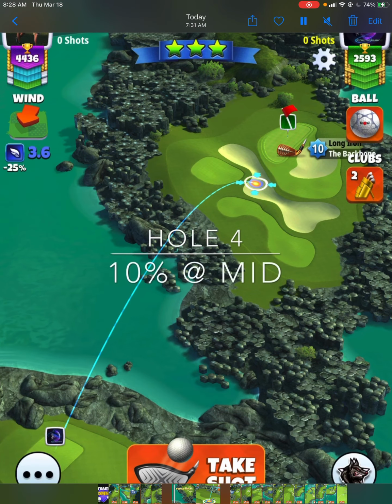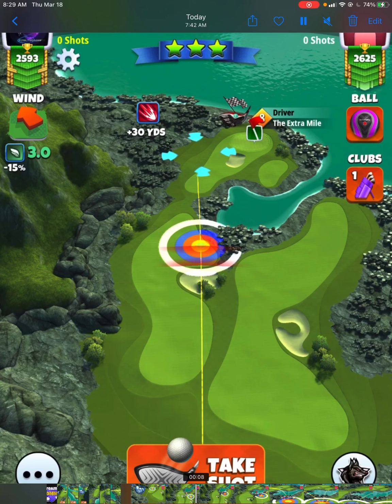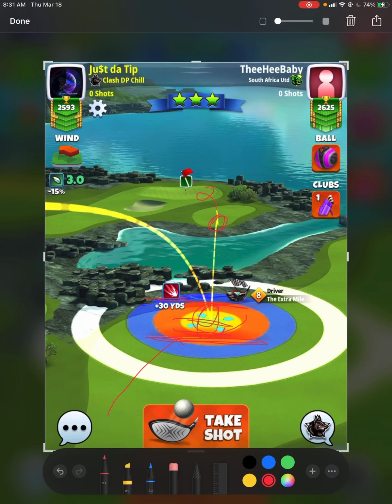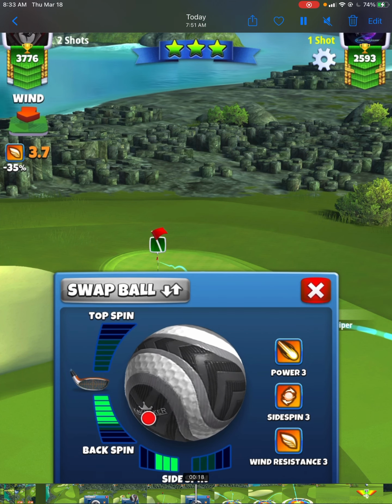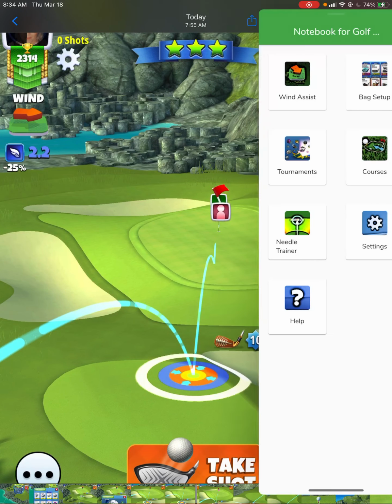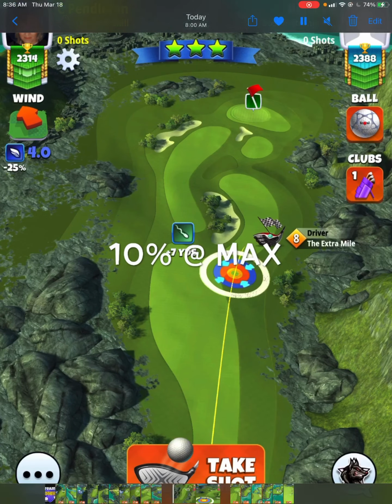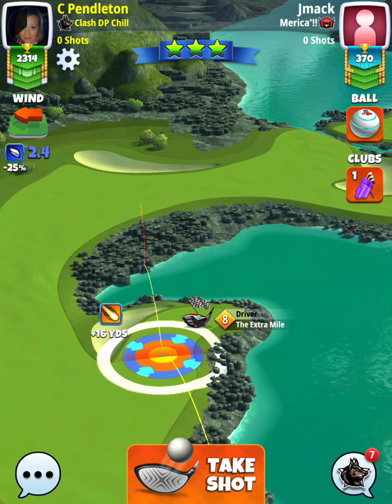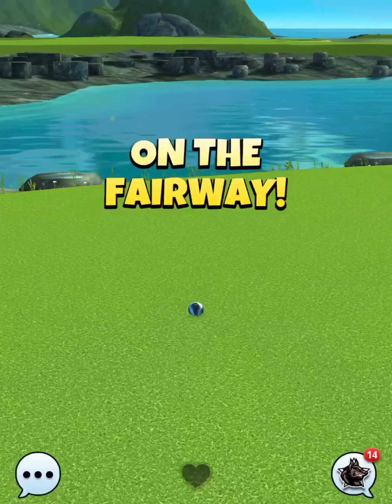Golf Clash - 🍀St Patrick’s Day Tournament Rookie Opening Round Front 9 Walkthrough 🏌️‍♂️🏌🏽‍♀️